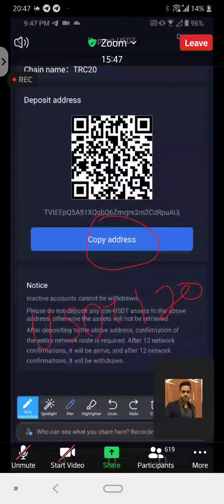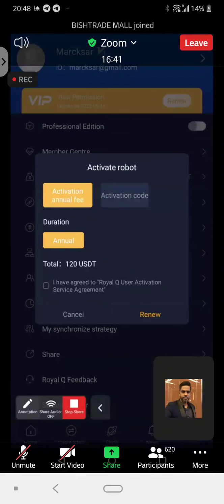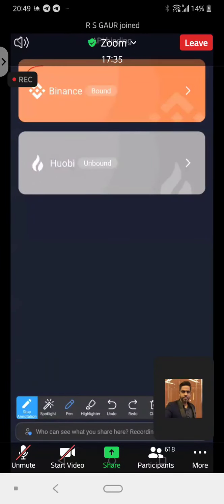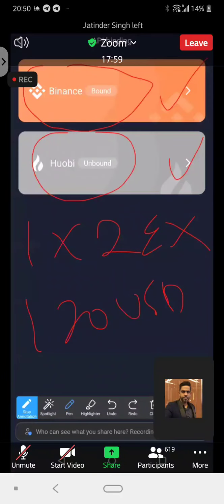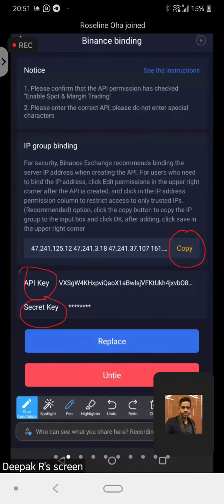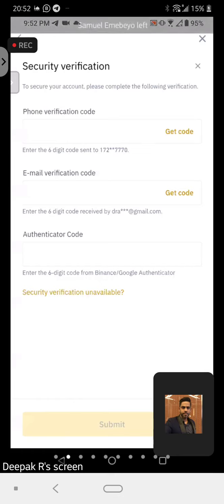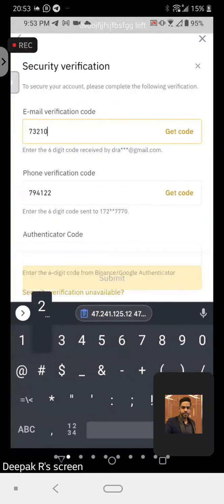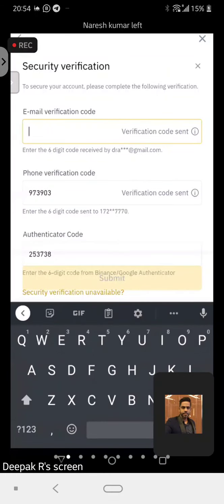How to bind RoyalQ with your Binance wallet through API.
WHY IS ROYALQ DIFFERENT AND MOST POPULAR CRYPTO ROBOT??? 🤔🤔🤔

1.) Both your *Trading Capital* and your *Daily Profit* are kept safe in your Personal Cryptocurrency Account - *Binance or Huobi.*
Your money is not in the hands of anyone/a third party. You're 100% in control of your money - both your Trading Capital and your Profit, which you can withdraw at any point in time.

2.) The Robot doesn't have access to withdraw your funds. Only you and you alone can make withdrawals from your portfolio.

3.) The RoyalQ Robot only trades on the *Spot Market,* so it does not incur losses. So, you cannot possibly loss a dime trading with RoyalQ Robot.

4.) The robot's subscription/activation is just once a year, not monthly like most other robots. This makes it very affordable...

5.) The RoyalQ Robot provides us with two wonderful and independent sources of making money:

i.) Income from our automated *Daily Trading Profits* by the Robot.

Therefore, there is nothing to FEAR, DOUBT or think about in RoyalQ -

Safety of your capital is Guaranteed; Daily Trading Profit is Automatic; and it does not require whether you have trading experience or not.

It is the greatest and safest opportunity ever seen in cryptocurrency trading.

The more your Trading Capital, the more your Daily Profits.

Even, when the market is dipping it still makes profits for you in the dip, provided you're trading with a good capital.

*ROYALQ* Is a software robot created to read and trade on the world's largest EXCHANGES... BINANCE or HUOBI EXCHANGE ✅

🤖 BINANCE and ROYALQ are two different platforms. All you need to do is connect your BINANCE exchange API to interact with the ROYALQ bot.

💱 Binance is the WORLD'S LARGEST and most trusted CRYPTO EXCHANGE; HUOBI EXCHANGE is also one of the world's best crypto exchanges.

✌🏻As our adoption increases. Many crypto fans will choose ROYALQ to do AUTO TRADE ON BINANCE because the ROYALQ bot subscription fee is cheap at $100 per year ONLY.

*BEST TRADE DEAL EVER: {80/20}*

80% PROFIT for clients, and 20% for ROYALQ brokerage.

💵 *Your Capital is safe because the client does not need to deposit the trade CAPITAL to ROYALQ.*

🤚🏼Your hard-earned money remains  in your Binance account hence you do not lose control or access to your funds at anytime

🔌BINANCE allows ROYALQ to connect to the API, it can read trades and complete BUY AND SELL PROFITABLE TRADE ORDERS AUTOMATICALLY WITHOUT HUMAN INTERVENTION:

📊The ROYAL Bot can make a trading profit of 0.1% - 10% per day and 3% to 300% per month. On other market days, we can make 2% to 5% a day. We have also seen trade triggers on certain assets of up to 23% in a day, so it all depends on the chosen algorithm of particular trade assets.

💰💰RoyalQ is a platform that will make money for you on auto pilot. Plus 30% referral bonus, 20% group profit sharing.

💐💐Welcome to Royal Q Bot platform, a home of quantitative and spot trading that generates market tested and proven results even in the BEARS.

📌 *If you're looking to earn income passively in the cryptocurrency space,this is one of your best bets as:*

✅100% capital in your hands: Binance Exchange and Huobi Global
✅Live profits per second,minute,hour
✅One of the best platforms for quantitative trading and Copy Trading
✅Good and generous leadership reward plan.
✳️ *Direct Push Reward: 30%-70%( Bot subscription fees)*
✳️ *Team Rewards: 20%-60%( of RoyalQ Profits Share)*
✳️ *Peer Rewards 5%*
✳️ *Global Share 5%*

✳️ *All other Bonuses paid in USDT and Withdrawable Daily from your Royal Q App to any external wallet (TRC20)*

❇️ *You can even earn $100 a day once you trade with good equity and small team working below you*

👨‍👨‍👦‍👦 *Pls join our personal WhatsApp group for updates and more clarification:*